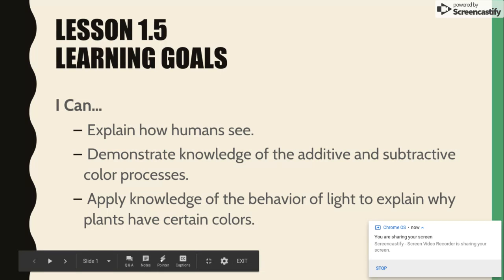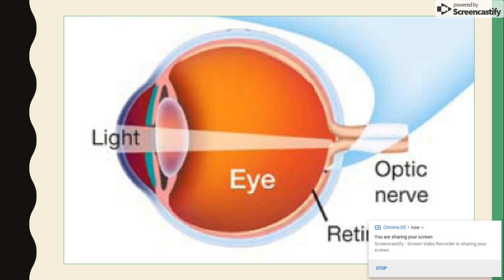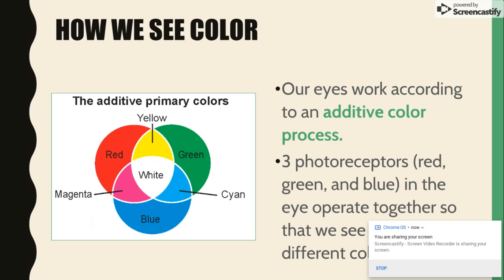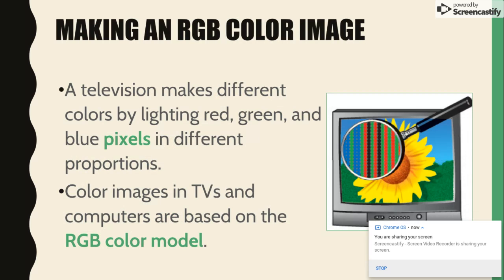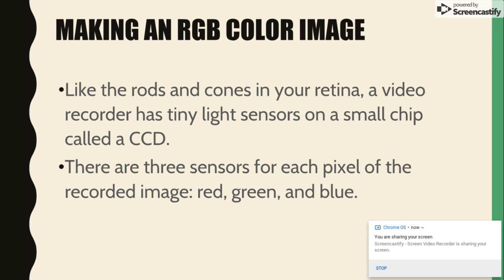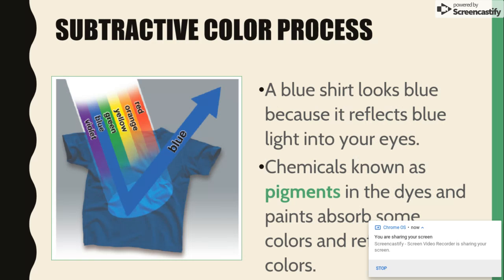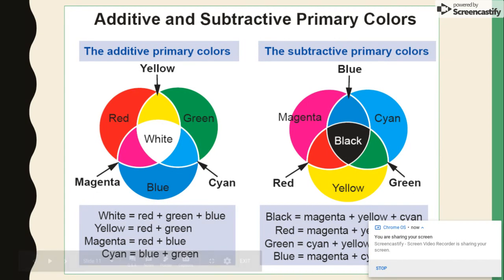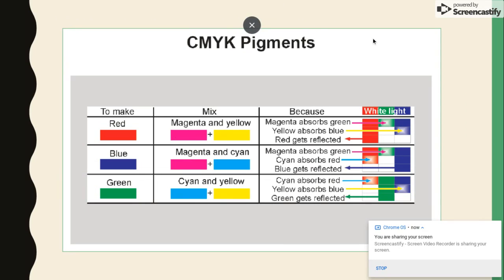Waves- Lesson #5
How We See